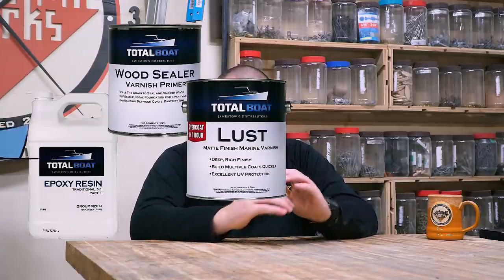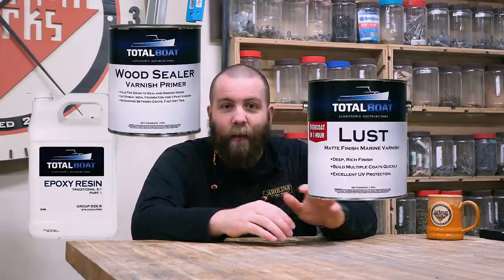Pallet Wood Butcherblock Countertop that Pivots! (bar top ➔ dining table)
I used to have a dining table, I still do, but I used to too.
Details! ▼

𝐈𝐒𝐎𝐭𝐮𝐧𝐞𝐬
► My exclusive solution for hearing protection in the shop, get your own

Notable Materials & Tools used on this build:
Materials
- Reclaimed cherry 3x3 lumber
- Wood glue
- Pallets
- Steel channel
- Bullet hinge
- Lust (matte) varnish -
- Table top fasteners
- Bottle opener

- Thickness planer
- Table saw
- Biscuit slot cutter router bit
- Silicone mat
- Glue roller bottle
- Metal detector
- Cross cut sled
- Pipe clamps
- Glue scraper
- Random orbit sander
- Rubber mallet
- Oscillating saw
- Belt sander
- Circular saw
- Drill & driver
- Plunge router
- Wood ruler
- Mig welder
- Step drill bit

- Dave Soetanto
- Inch Calculator
- Erik Finnestead
- Old-School DIY (@gfc62)
- Leif Hietala
- Jeff Kupitz
- Chad from Mancrafting